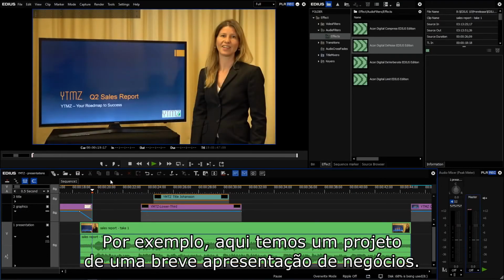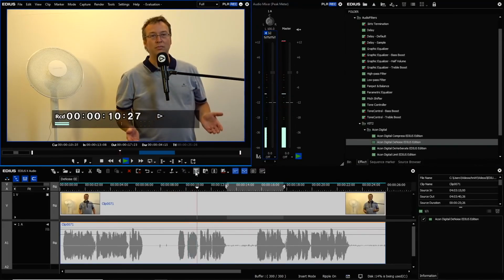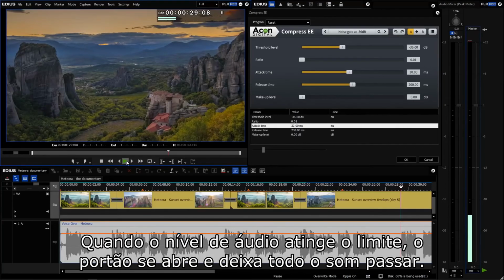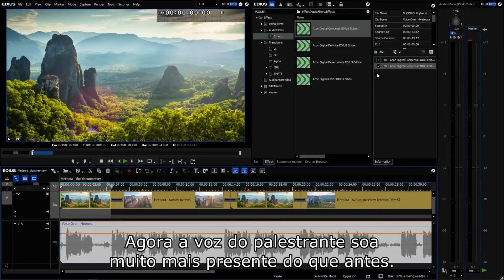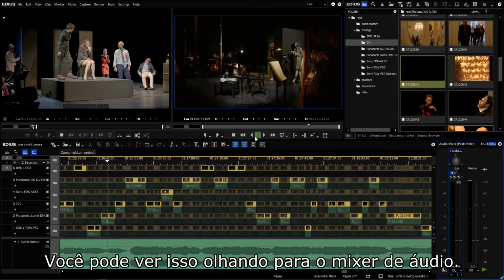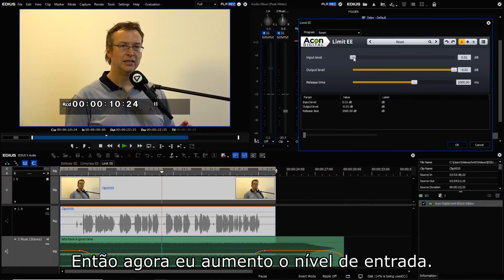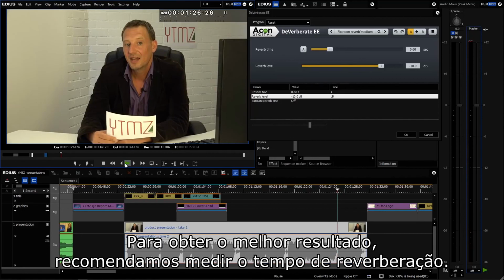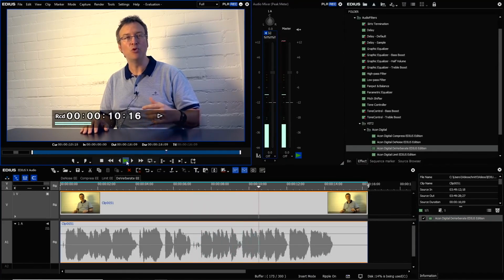EDIUS X Preview Top Features Part 2 Audio